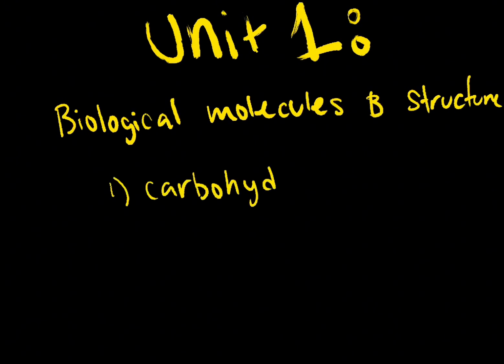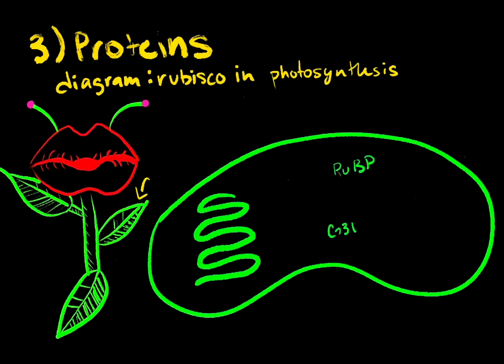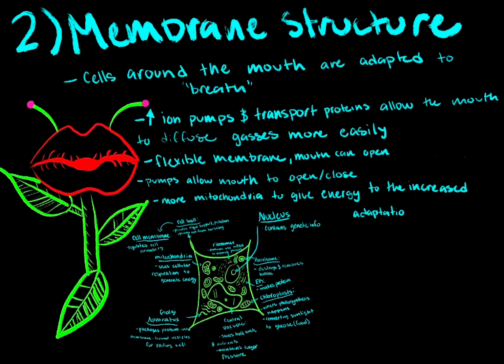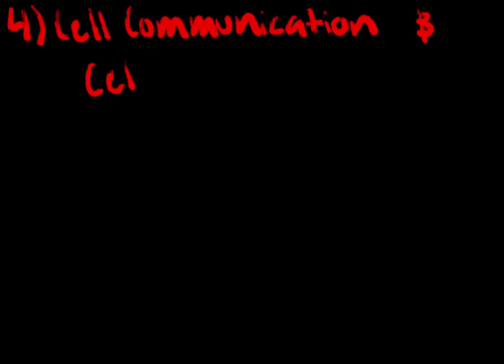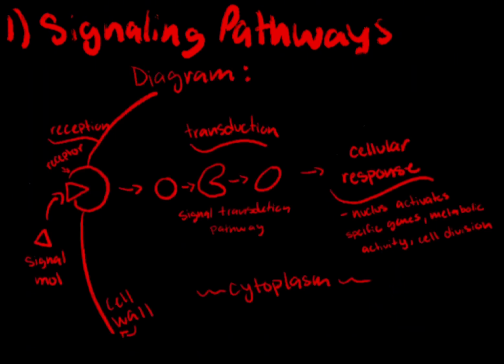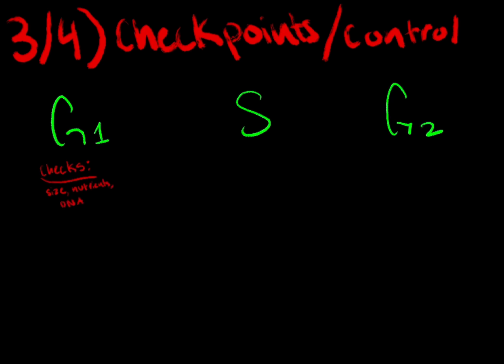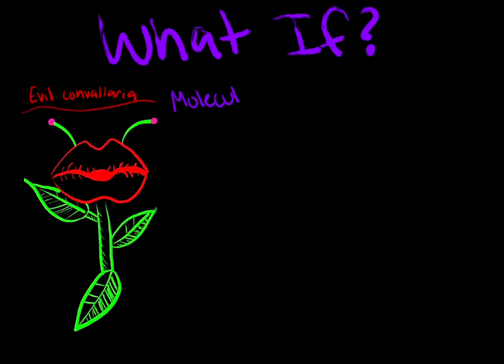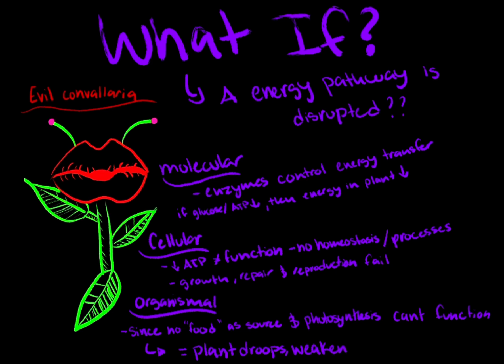Ap bio final : Evil convallaria (peyton, jaycee,regina)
couldn’t submit on canvas or on email directly